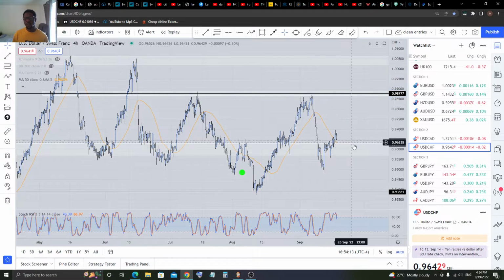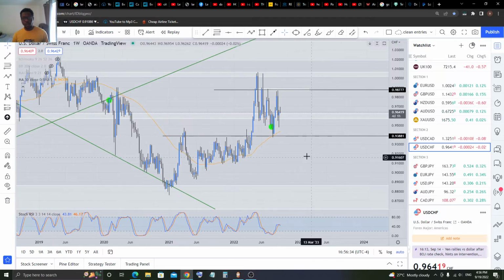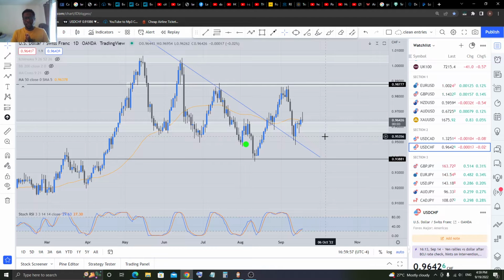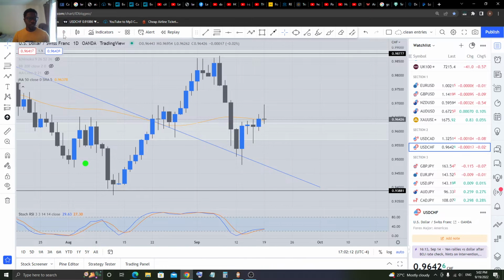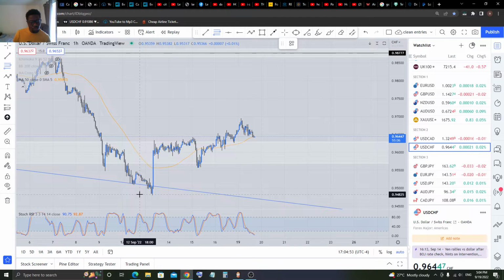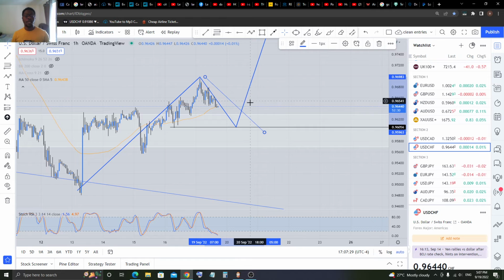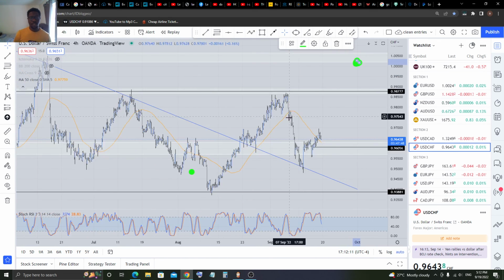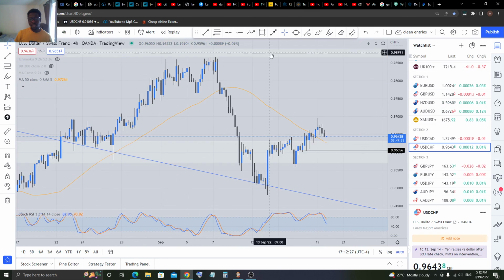HOW I MADE $20K LAST WEEK !!!! STRATEGY REVEAL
This video is about how to plan and execute a trade in the forex market